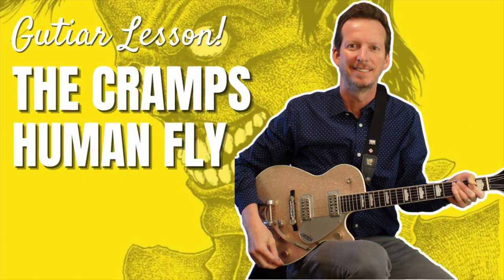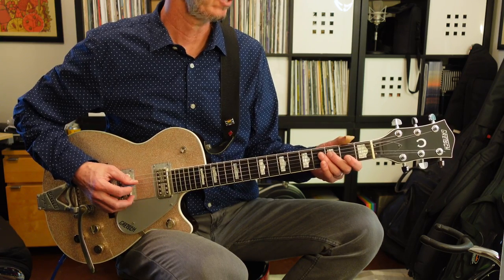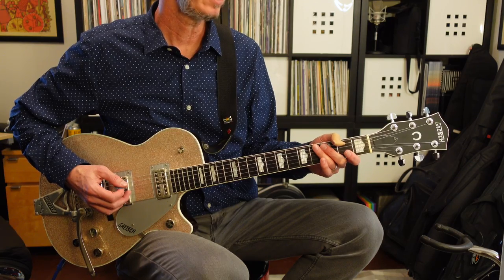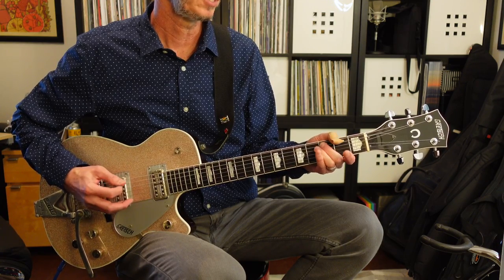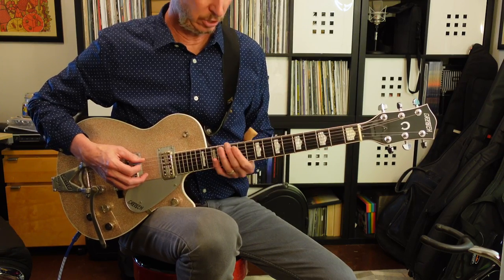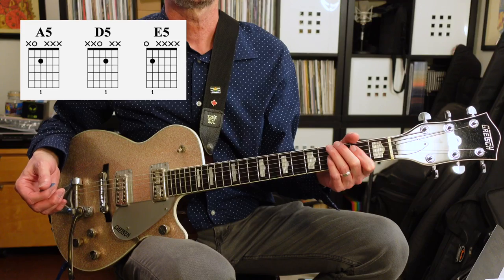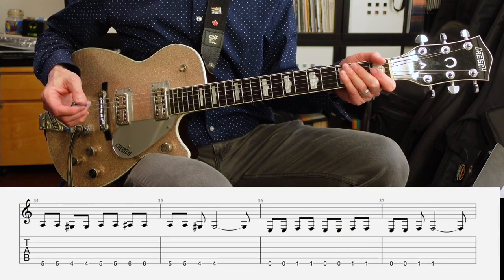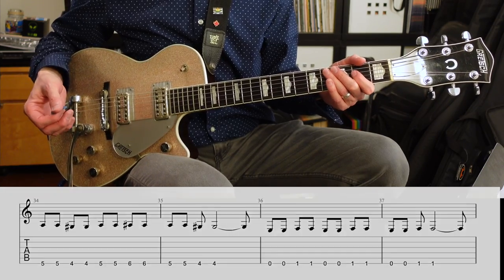The Cramps - Human Fly - Guitar Lesson & Tutorial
We need 1,000 subscribers so we can monetize the channel and raise money for free on-on-one lessons and affordable instruments for beginners.

00:00 Song Demo
02:55 Lesson Outline
03:04 Effects
03:11 Song Intro
04:21 Verse
05:09 Second Verse
05:30 Bridge
06:18 Third Verse
06:38 Outro
07:18 Distorted Guitar
07:21 Chords
08:27 Distorted Bridge
09:18 Like and Subscribe